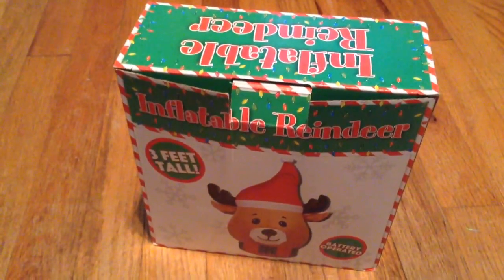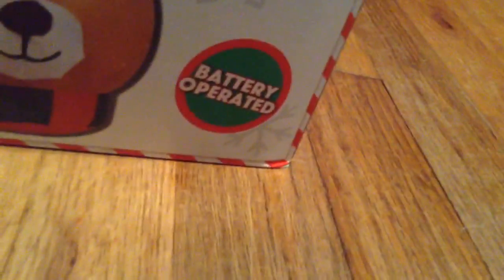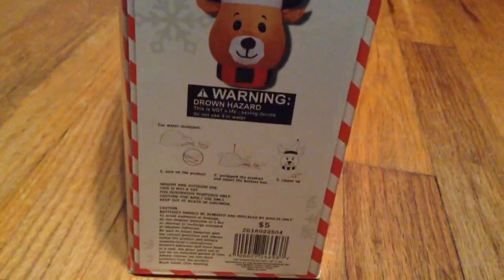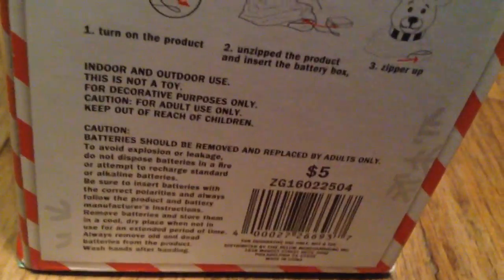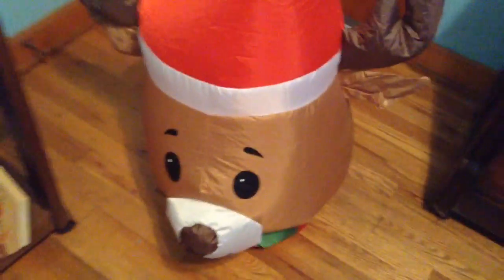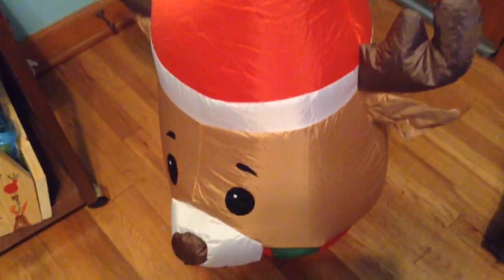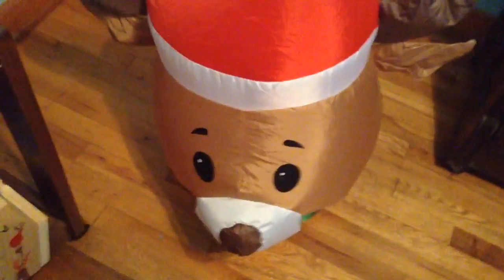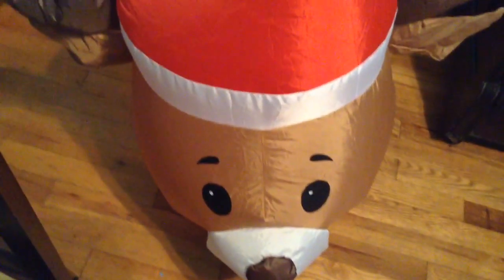Five Below 2016 Inflatable Unboxing 3 Feet Tall, "Reindeer"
Here is my new, Inflatable Reindeer I got at Five Below for $5.00. This Inflatable is NOT made by Gemmy, but it is created by Five Below.